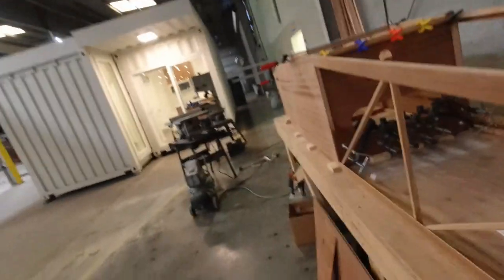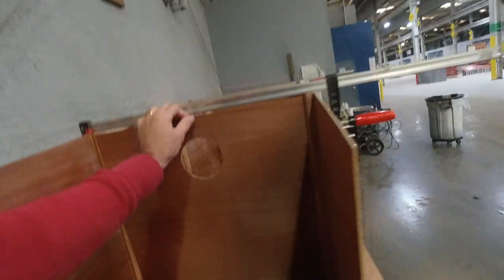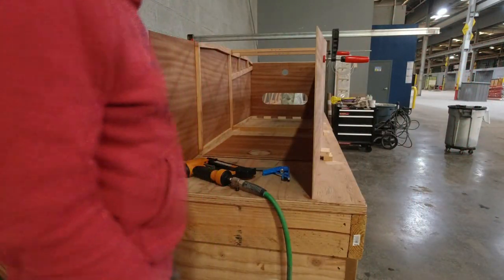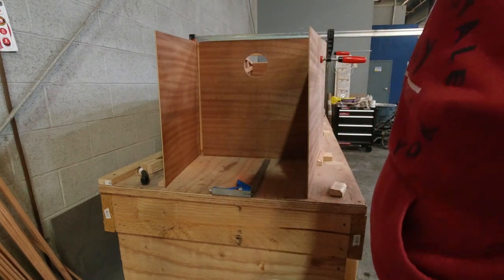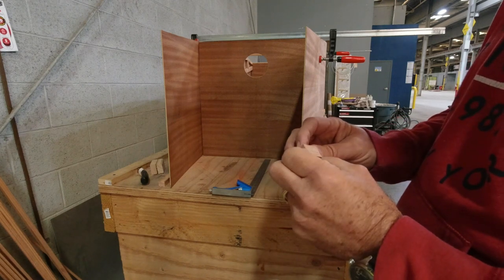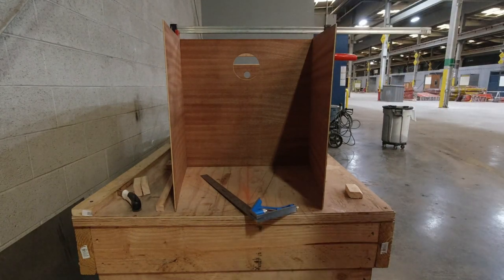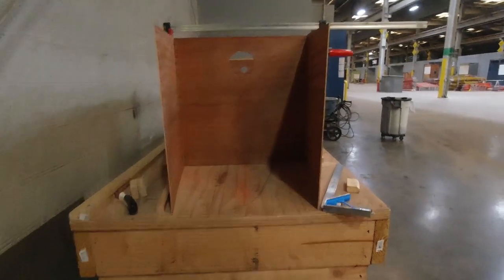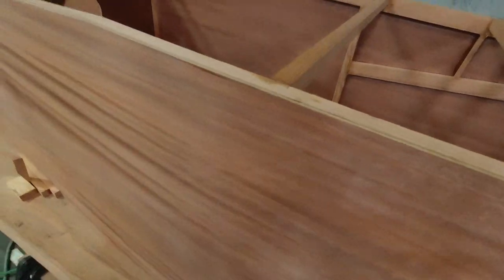Minimax 1100r Aircraft Build Vlog Ep 59 - Part 1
In Minimax 1100r Aircraft Build Vlog Ep 59 - Part 1 I start pulling the nose together and get ready to epoxy. Its a tedious but important step that requires patience. Had to break into parts.